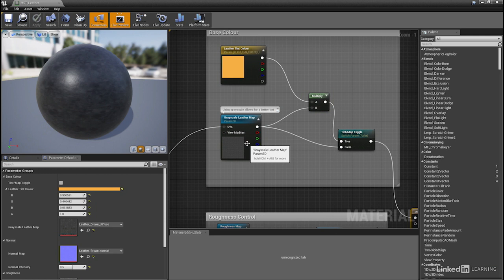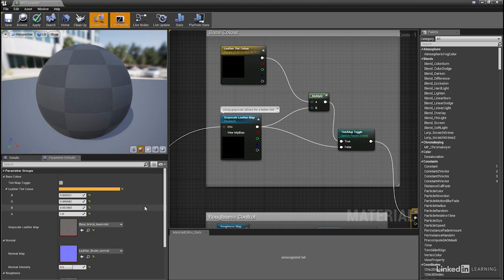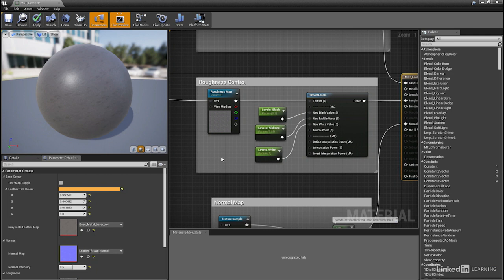05 The advantage of bitmaps in Unreal